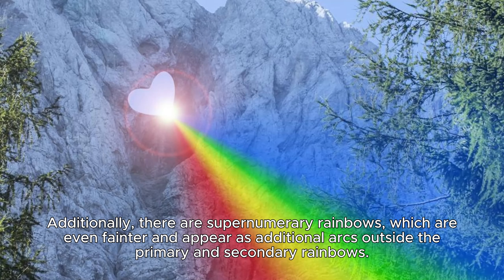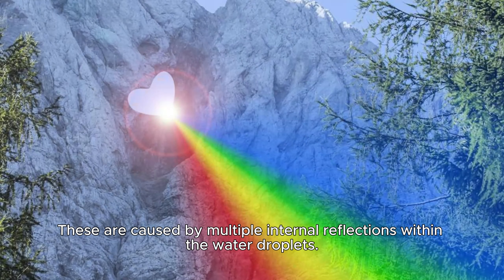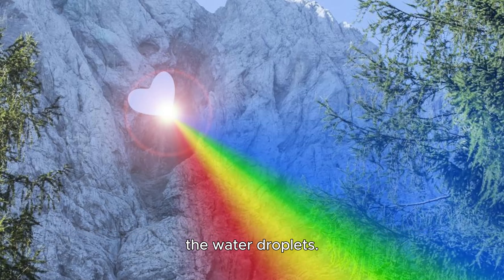The history of the Rainbow 🤔✅ We has rainbow in our earth 😰